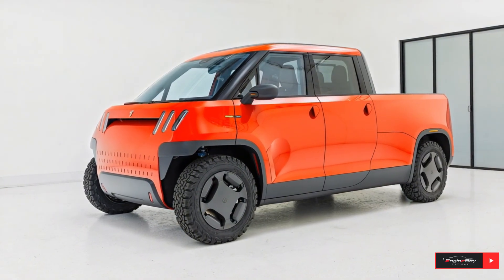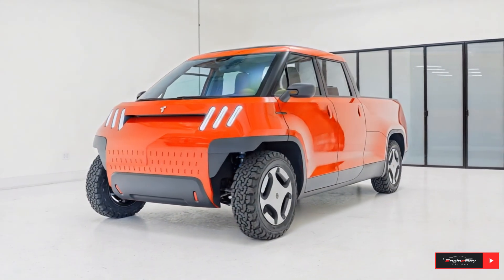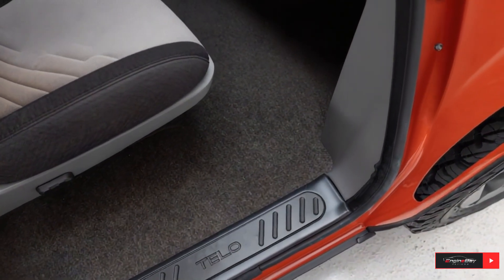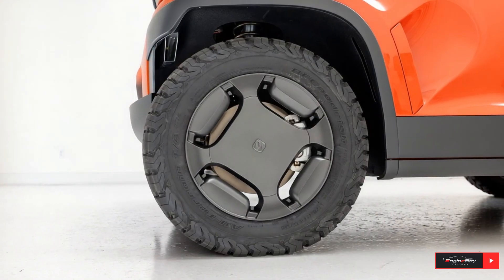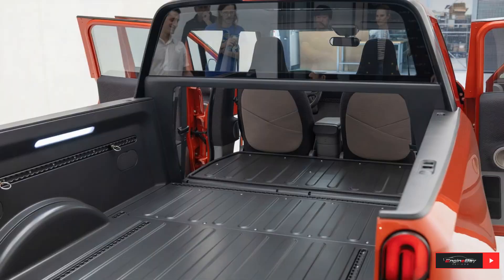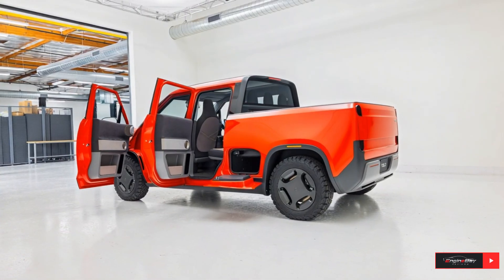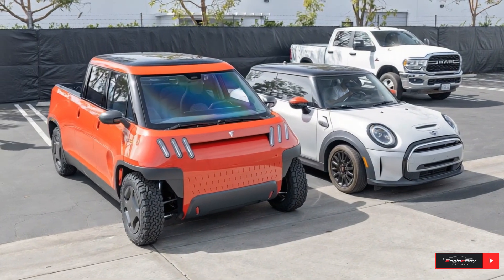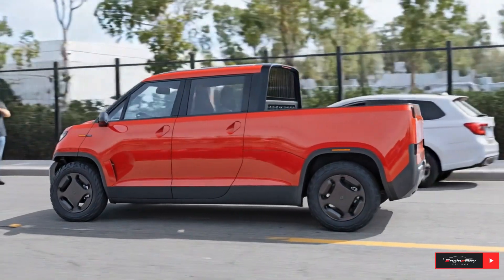2026 Telo MT1 Electric Mini Truck – Tiny Size, Huge Power! The Future of Compact EV Pickups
2026 Telo MT1 Electric Mini Truck – Tiny Size, Huge Power! The Future of Compact EV Pickups

Meet the 2026 Telo MT1, the revolutionary electric mini truck changing how we think about pickups. Designed for city life but ready for the trails, the Telo MT1 combines the compact size of a hatchback with the utility and power of a midsize truck.

With up to 350 miles of range, dual-motor AWD, and a 5-foot truck bed, the MT1 is built to handle daily commutes, camping trips, and everything in between. It’s fast, practical, sustainable, and packed with innovative features — making it one of the most exciting new EV trucks to hit the market.

In this video, we break down everything you need to know:
🚗 Design and Dimensions
⚡ Electric Performance and Range
🔋 Fast Charging and Efficiency
🛻 Interior and Storage Innovation
🌍 Why the Telo MT1 Could Redefine the Compact Truck Market

If you’re following the rise of electric vehicles, EV pickups, and urban-friendly trucks, this is a model you’ll want to know about.

🎧 Listen until the end for a full breakdown of why the Telo MT1 might be the smartest electric truck ever built.